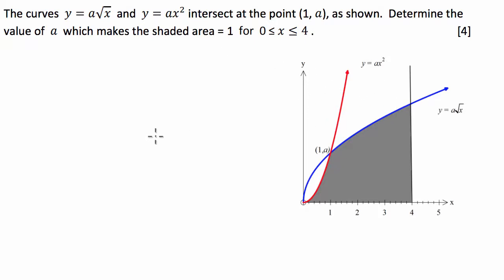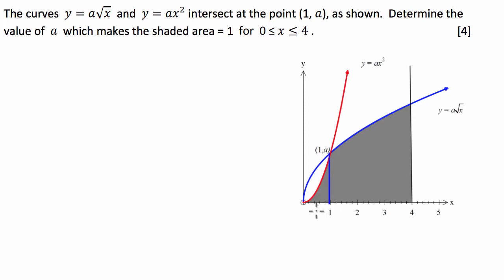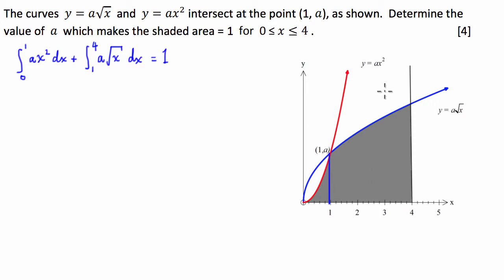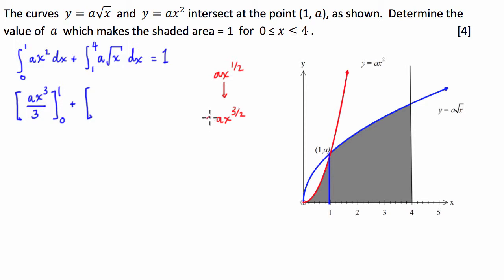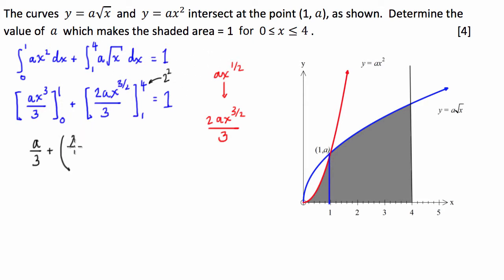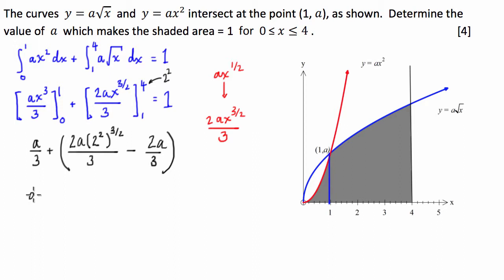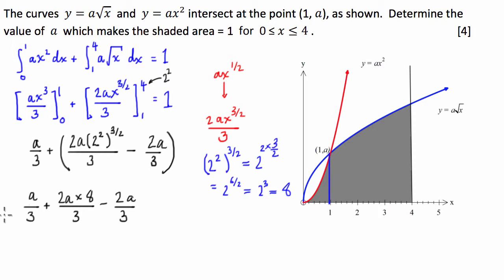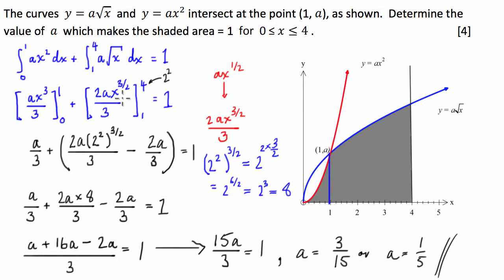Exam Question - Integration Techniques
INTEGRATION Shortcut Method
Imp topic for Integral calculus.

In earlier part, we discussed Integration by parts Shortcut and trick.
Here in this part, we are trying to explain the concept of integration Useful to solve integration easily and quickly.
There are various formulas of integration which help us to solve questions and examples quickly.

This antiderivative formula is useful to solve Problem quickly.
It is silimar to integration by parts shortcut but only difference of formula trick.

These integral tricks save a lot of time in examination.

The definite integral is explained with examples.
This is the best method to evaluate integrals
In this method, we will solve without using rules and basic formulas of integration.

I have explained it in English.